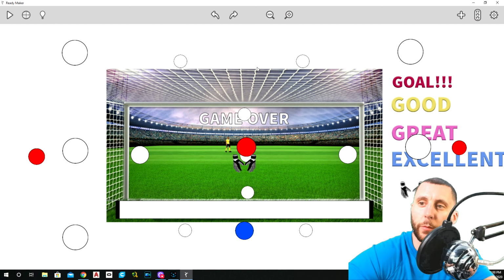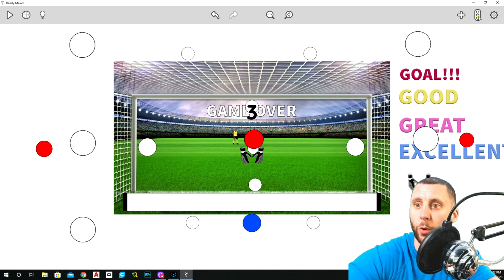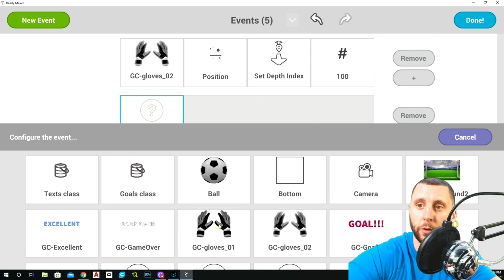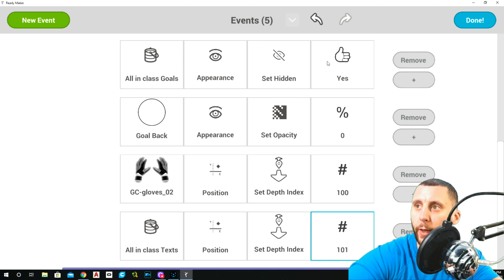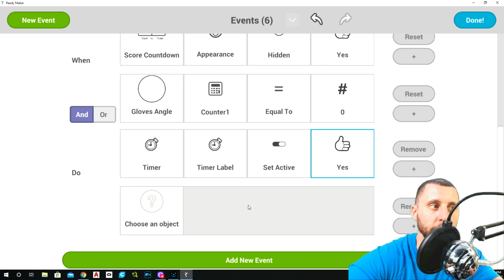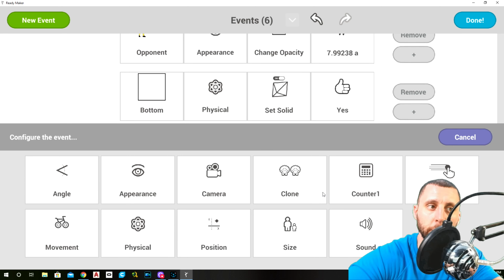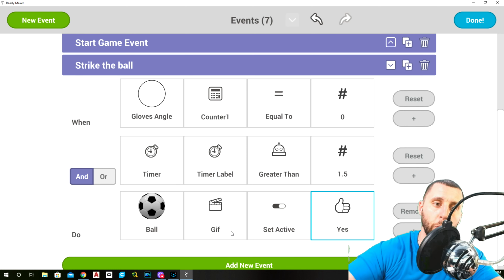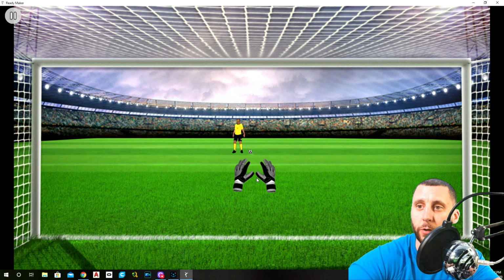#5 - Goalkeeper Challenge - Ready Maker Video Game Design!